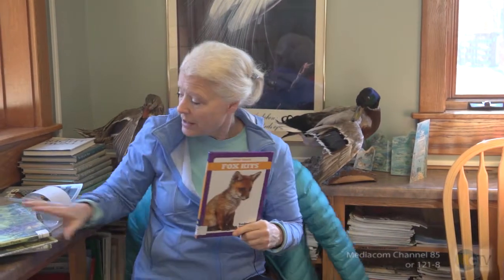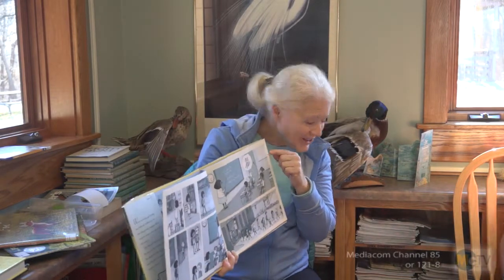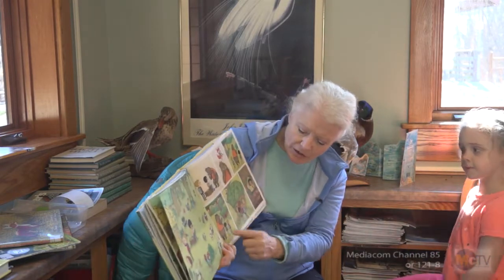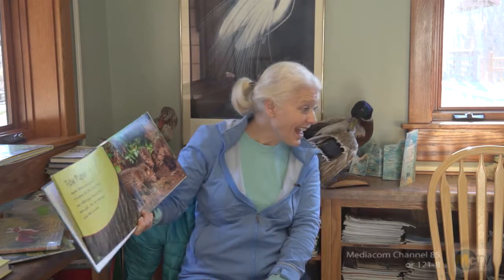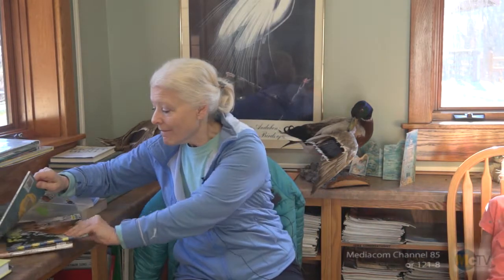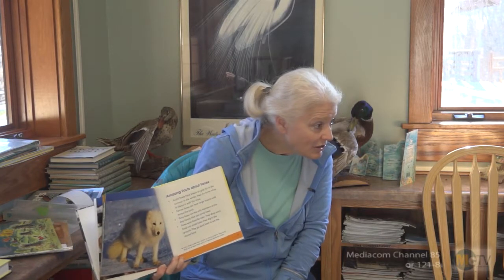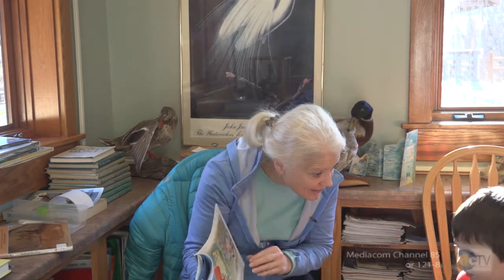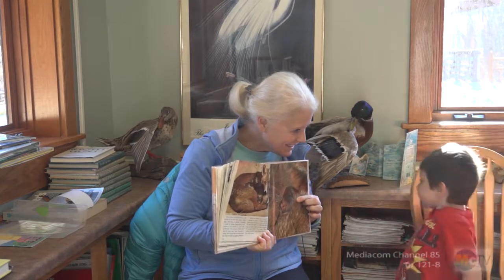Nature Story Time 36